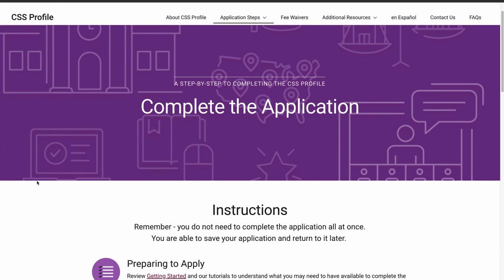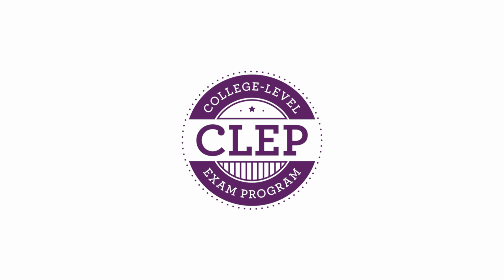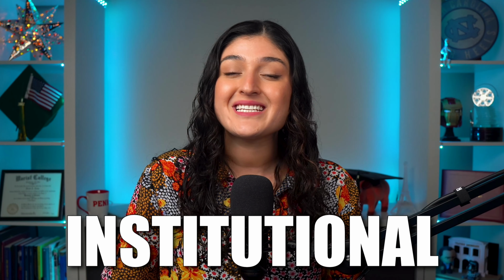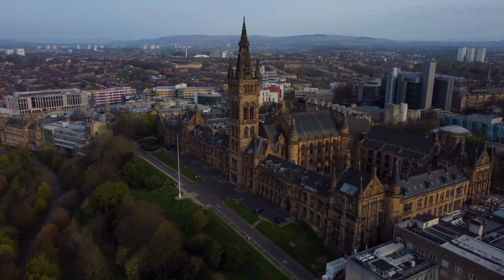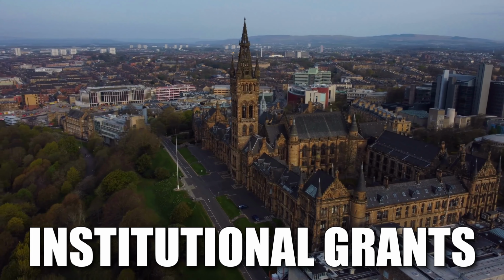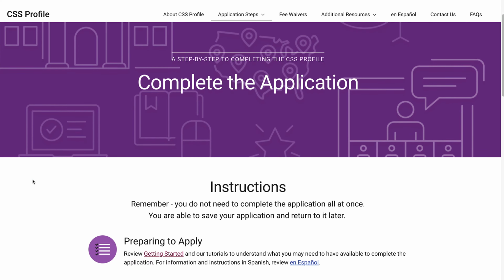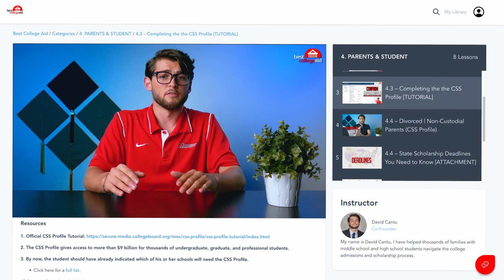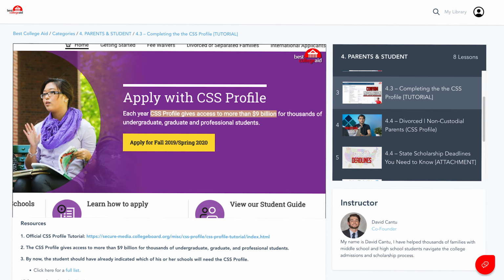How to fill out the FAFSA and CSS Profile to win scholarships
How to fill out the FAFSA and CSS Profile to win scholarships! In today's video, I'll share some tips and strategies to help you fill out these forms correctly to maximize your student's financial aid and scholarships.

I know navigating financial aid forms like the FAFSA and the CSS Profile can be an overwhelming task. But don't worry, Best College Aid is here to help :)